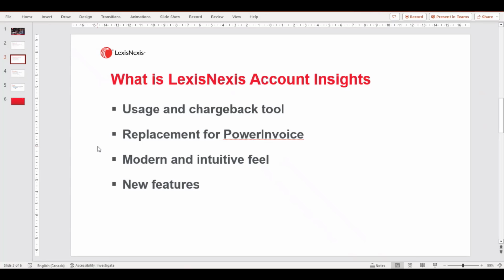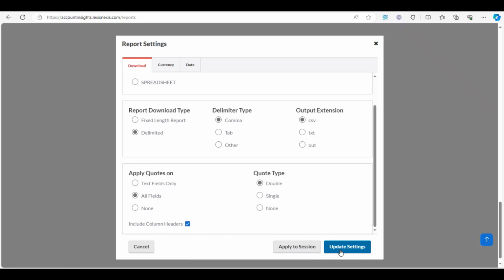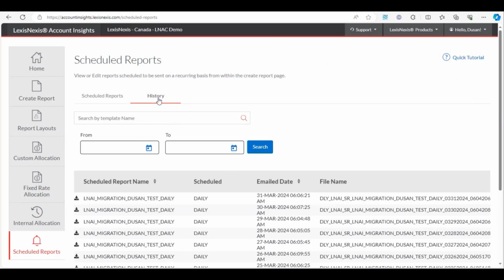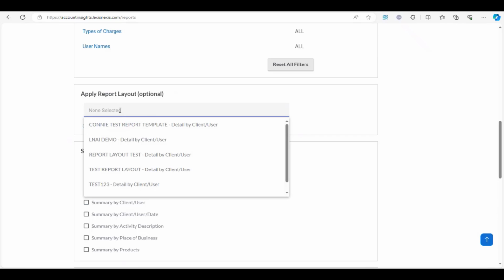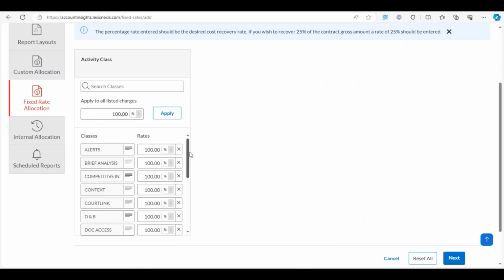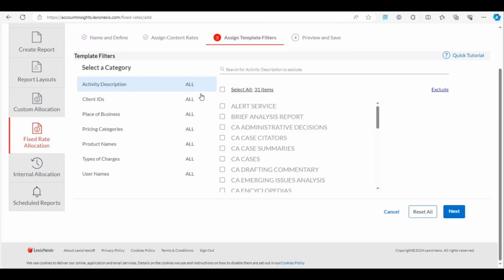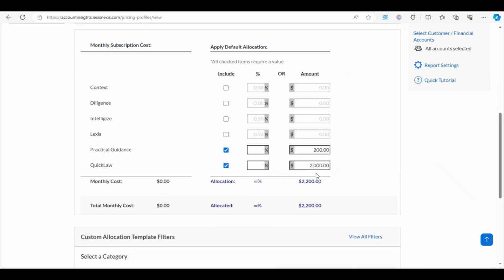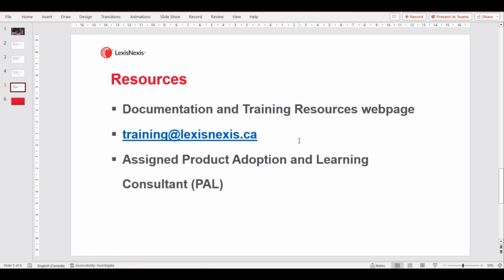LexisNexis Account Insights - Training Video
For more information about LexisNexis Account Insights, please visit our Training and Documentation Resources

LexisNexis Account Insights - Training Video content:
0:00 - i. Session Introduction
0:31 - ii. What is LexisNexis Account Insights?
1:34 - iii. How to run a simple report & create an alert?
10:47 - iv. How to customize reports?
15:22 - v. How to customize usage/chargeback pricing?
27:02 - vi. How to customize subscription pricing?